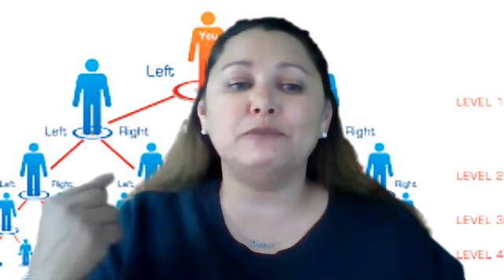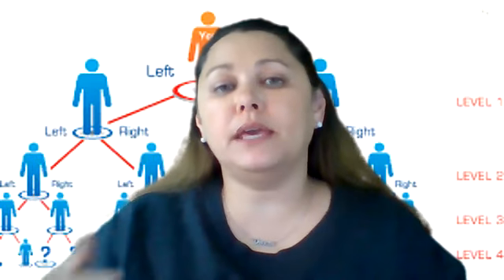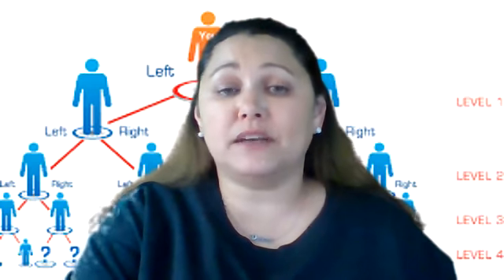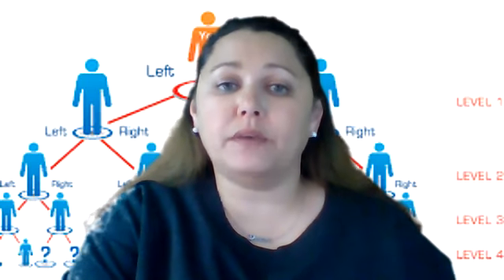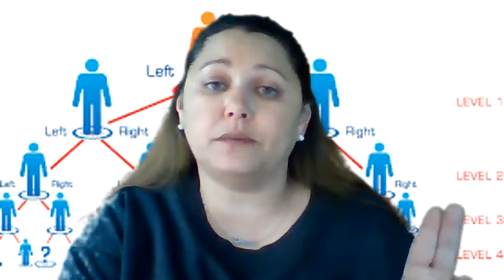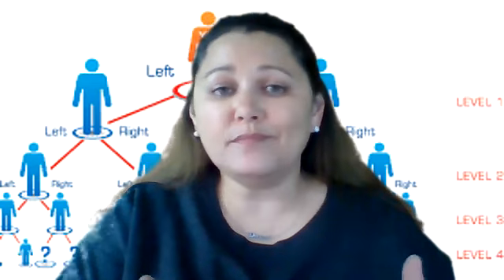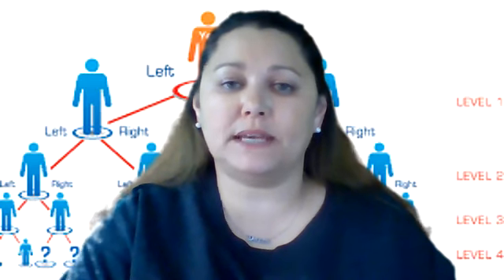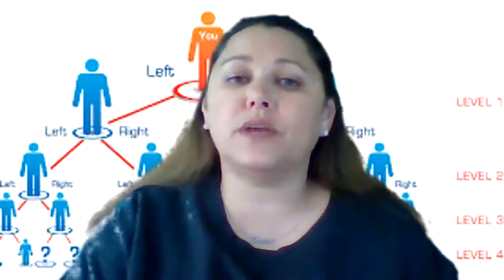Compound your Business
Did you know you can Compound your Business? This video shows you how to do just that with your leadership business in Avon.
WANT TO SELL AVON ONLINE? ENTER REFERENCE CODE AGAFFORD if asked. I have over 11 years of experience and will be your mentor when you use my reference code agafford.
Arlena Gafford, Avon Ind. Sales Rep
7 Reasons to Start an Avon business if YOU….
1. Don’t like your job
2. Don’t make enough money
3. Want to stay home with our family
4. Want to be the boss of your life
5. Want to be recognized for your hard work
6. Want to grow an online business
7. Want to earn 6 figures
If you can relate to 1 or more of these then you owe it to yourself to start an Avon business.
Use Reference Code – AGAFFORD
Thanks for stopping by. National Avon Team and Avon Customers all over the United States. Come join us or share my information with someone you know who wants to Buy Avon Products or Sell Avon Products.